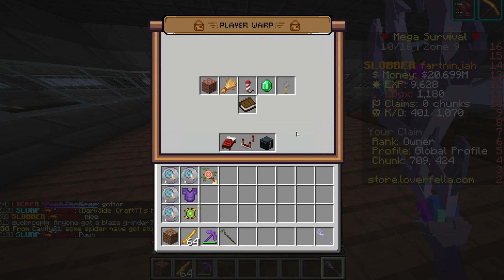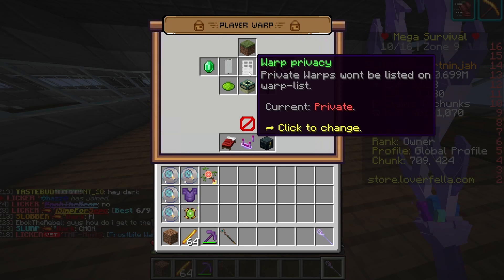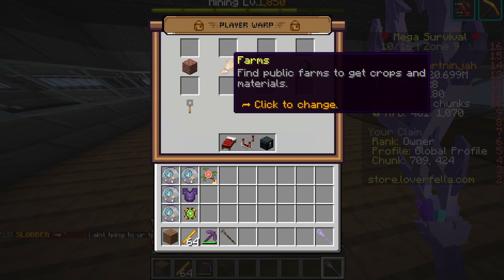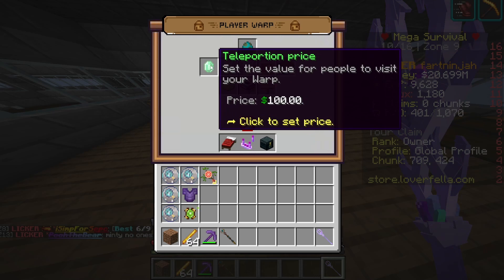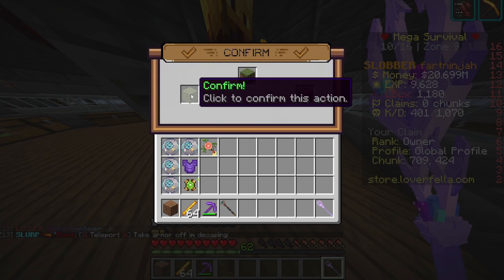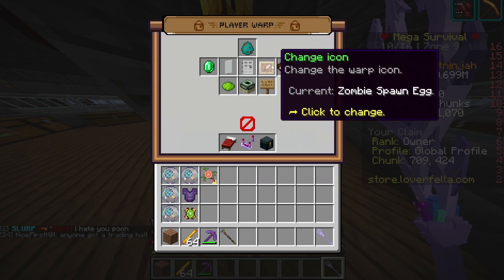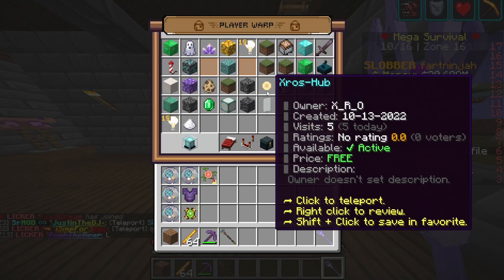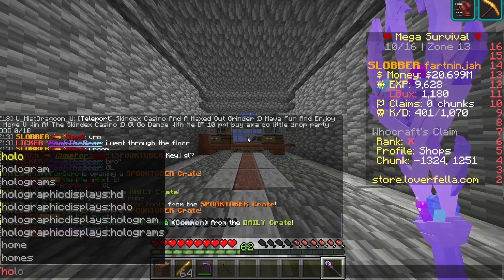how to make a pwarp /pwarp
who to make your pwarp